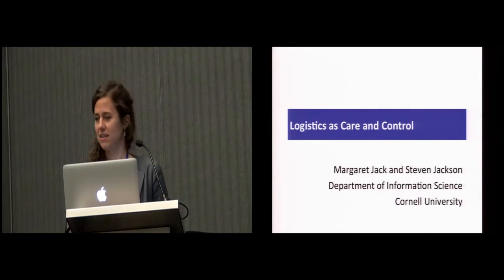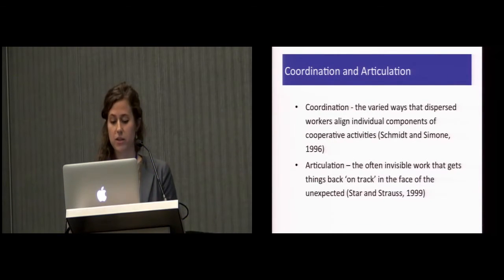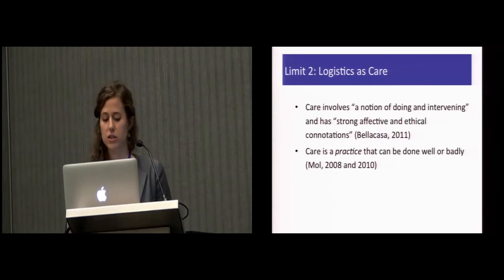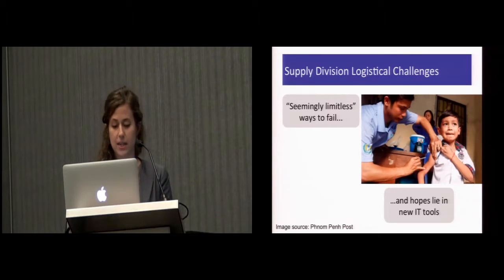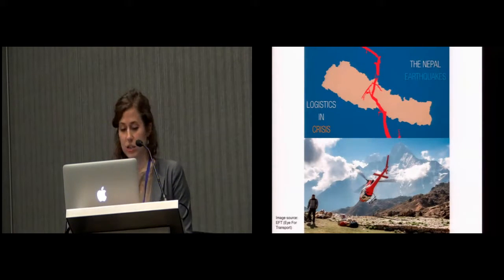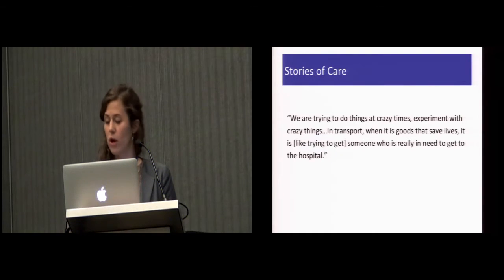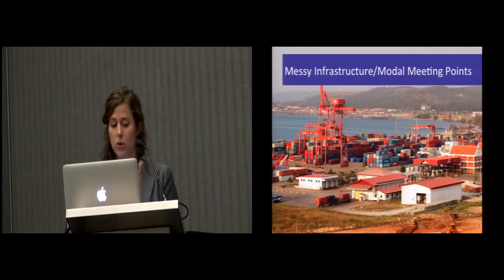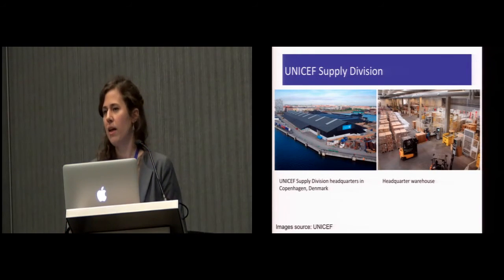Logistics as Care and Control: An Investigation into the UNICEF Supply Division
Margaret Jack, Steven J. Jackson

Session: What lies beyond?: Design and Infrastructure through a Critical Lens

Abstract
"This paper investigates emerging practices and infrastructures in global humanitarian relief to argue for logistics as an essential but often neglected component of ICTD and broader HCI work. Logistics -- the artful coordination of human and material flows -- leverages scholarship on ""coordination,"" ""articulation"" and ""infrastructure"" to provide insight into the complex role of new IT systems (and HCI as a field) in the global circulation of goods and relations. Drawing on fieldwork with the UNICEF Supply Division, we argue that contemporary logistics operates simultaneously as a form of care and control. We demonstrate that logisticians at Supply traverse messy and dynamic information and material infrastructures, and that effective logistical work must marry and bridge these worlds. Our work extends ICTD and postcolonial computing research by casting light on the nature, experience and ambivalence of the global flows that enable and support HCI work in development and postcolonial settings."